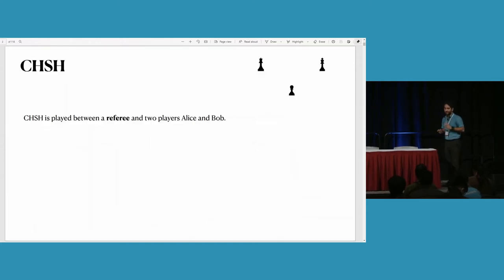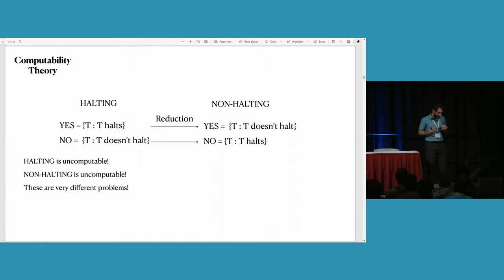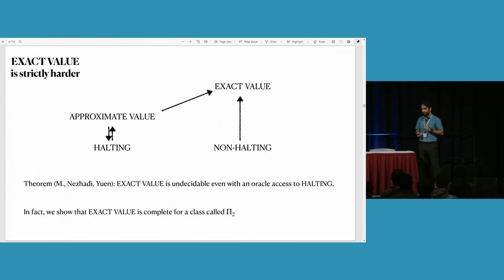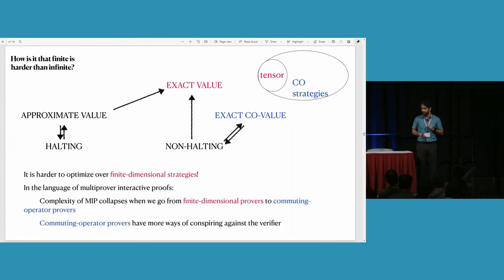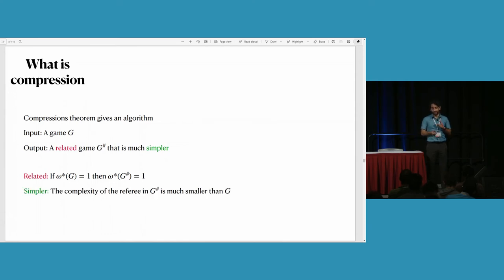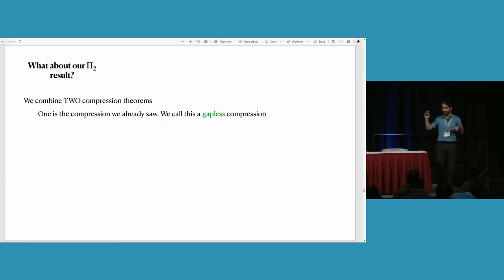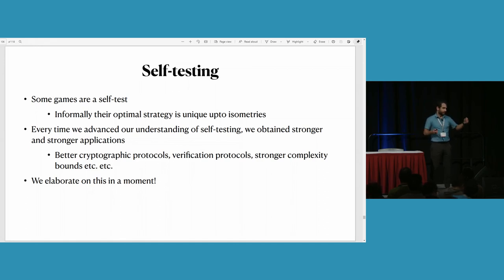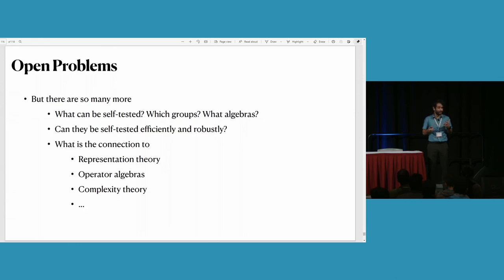QIP 2022 | Nonlocal Games, Compression Theorems, and the Arithmetical Hierarchy (Hamoon Mousavi)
Title: Nonlocal Games, Compression Theorems, and the Arithmetical Hierarchy
Authors: Hamoon Mousavi, Seyed Sajjad Nezhadi and Henry Yuen